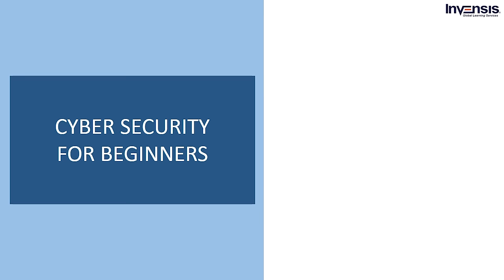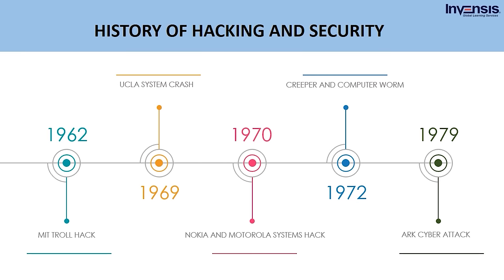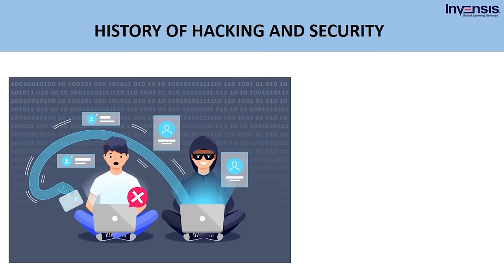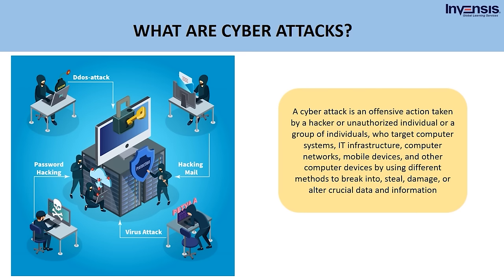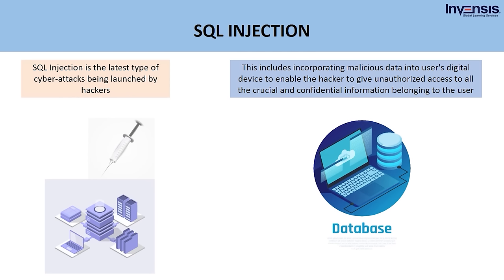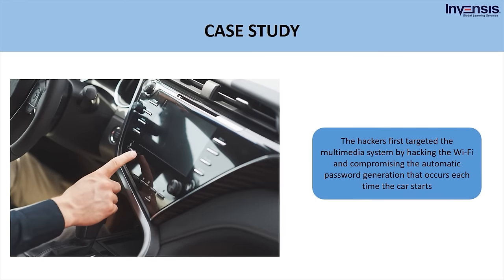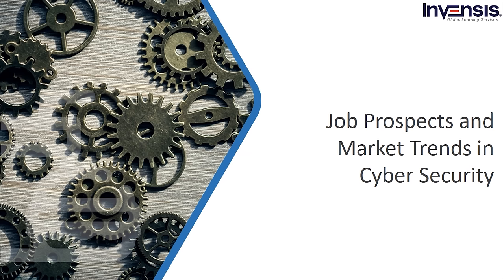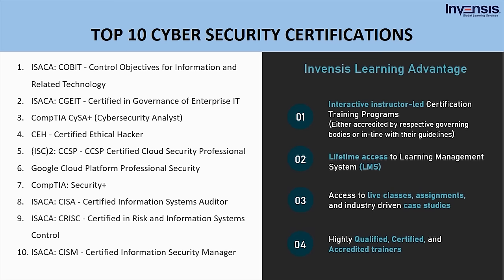Cybersecurity Tutorial for Beginners | Introduction to Cybersecurity | Invensis Learning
This video tutorial on "Cybersecurity for Beginners" explains the fundamentals of cybersecurity in detail. You will learn what exactly is cybersecurity, different types of cybersecurity threats, and ways to avoid them. Listed below are the topics that will be discussed in detail:

History of Hacking and Security
CIA TRIAD
Why Cyber Security?
Elements of Network Security
Types of Cyber Attacks
Case Study
Basic Practices and Methods to Avoid Cyber Attacks
Job Prospects and Market Trends in Cyber Security
Role of Cyber Security Analyst
Top 10 Cyber Security Certifications and Training

Invensis Learning is a pioneer in providing globally recognized certification training courses for individuals and enterprises worldwide. We have trained and certified 15,000+ professionals from 50+ courses through multiple training delivery modes. If you want to get into demanding IT Governance and Security roles, check out our CRISC certification training, which is taught by certified trainers.

Participants will get live classes which will be delivered by experienced trainers. Upon enrolment, you will get lifetime access to a Learning Management System which will contain all class resources like recordings, mock exams, assignments, etc.